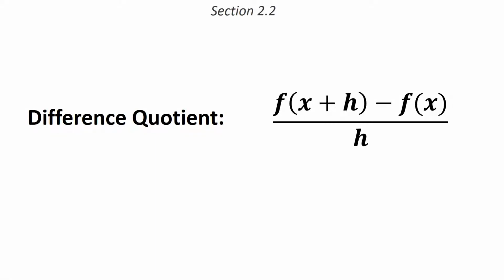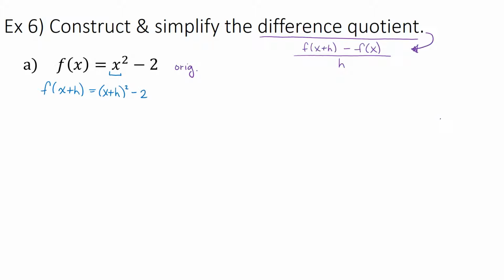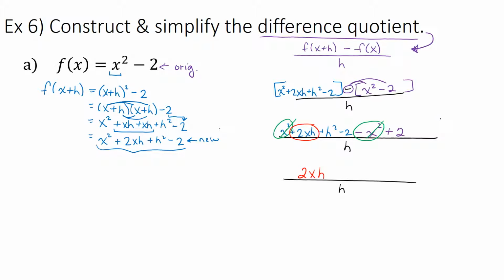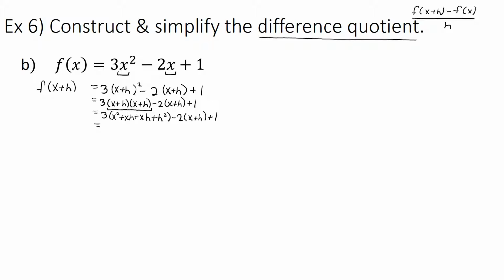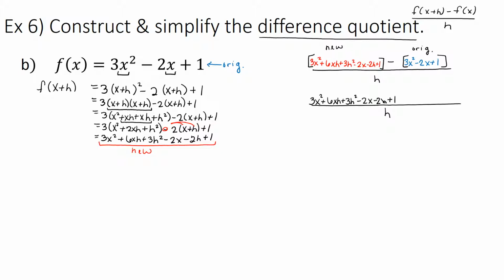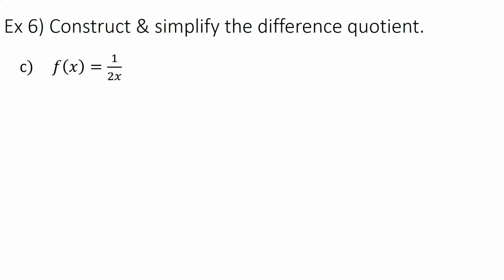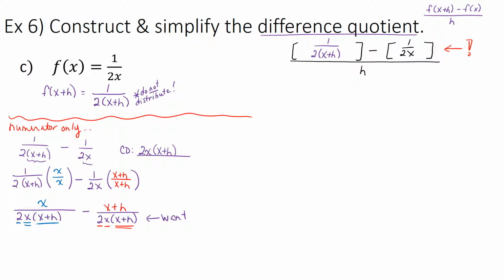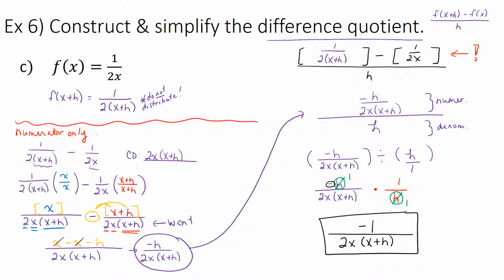Difference Quotient Video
Examples of how to do the difference quotient.